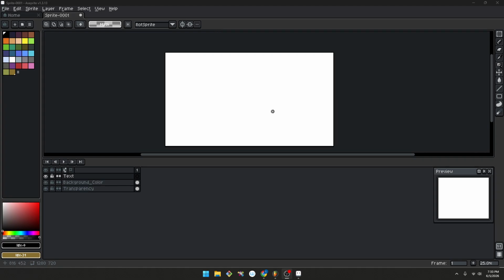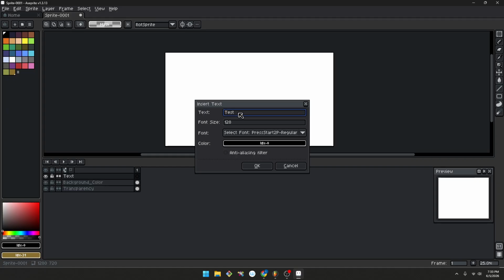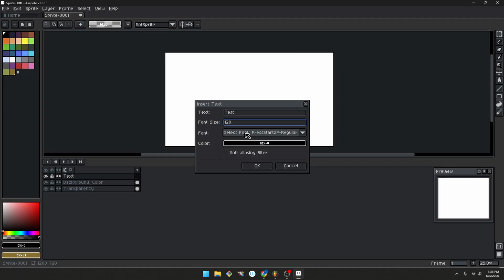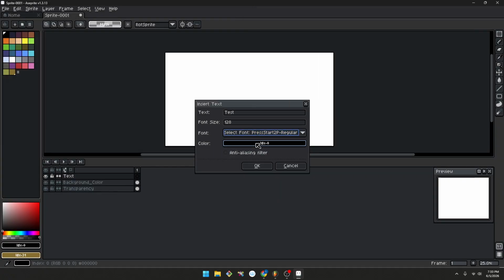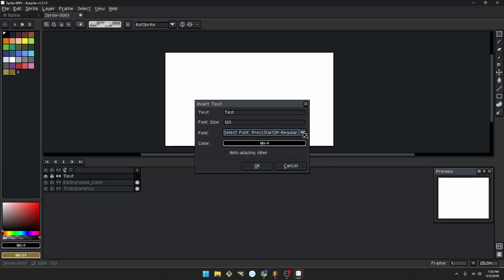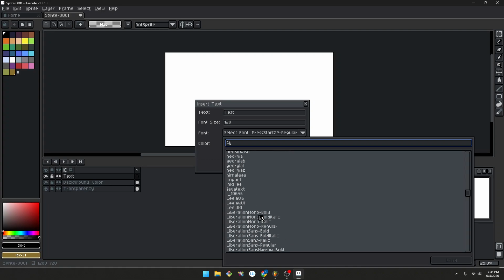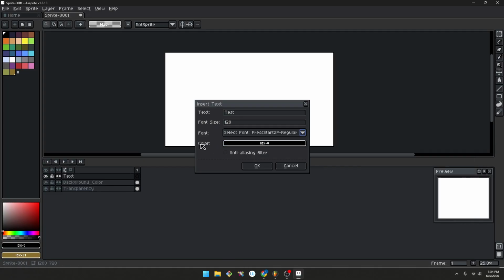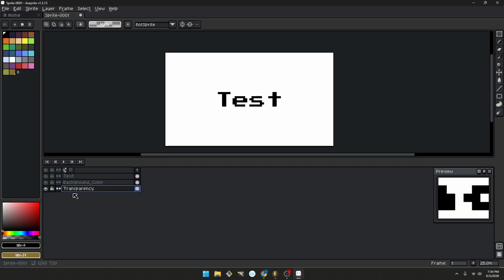Aseprite how to use a custom font file with aseprite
In this video I show how to select and use a custom font file .ttf Press Start 2P to type text on an Aseprite Layer. You can select a .ttf file from your computer or use a system installed font. Desktop installed fonts do not exist. That was just my mistake. I meant to say system installed font. I am using a newer Windows 11 PC for this video and new setup. I hope  Aseprite darkmode is good and doesn't burn your eyes.

OBS Where would I be without OBS.
Windows 11 PC I had to upgrade my toaster.